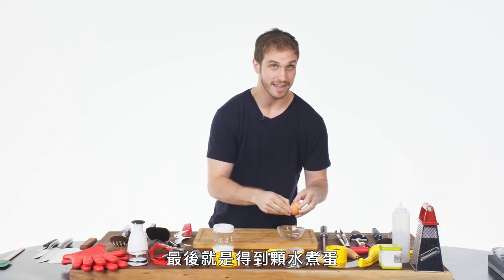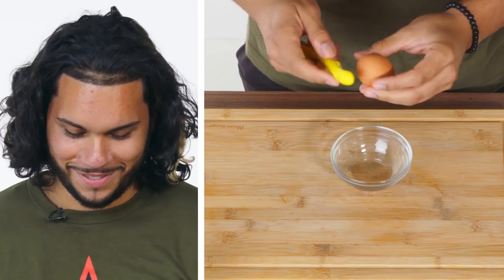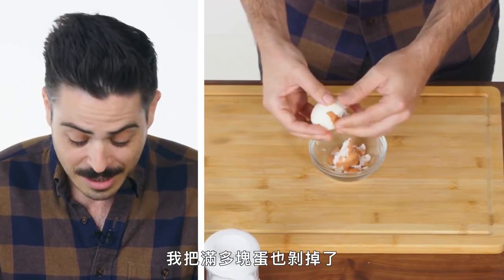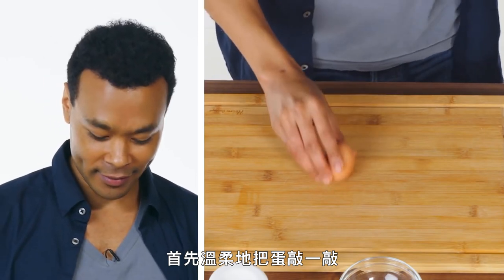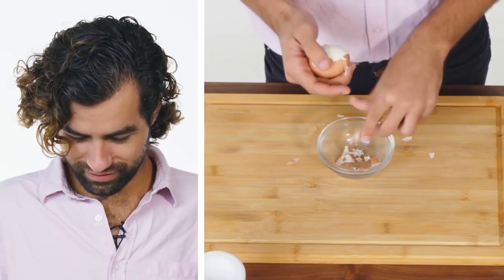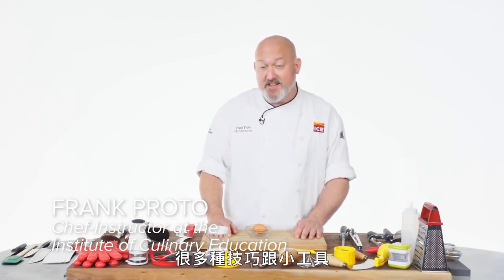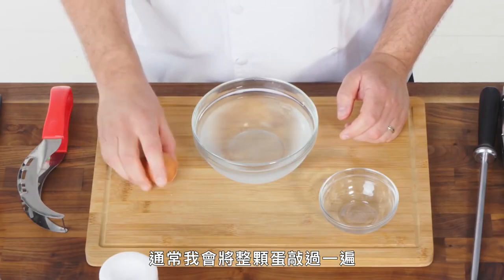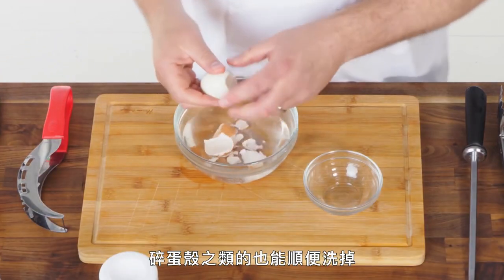剝出完美水煮蛋的關鍵是「水」？50 People Try to Peel an Egg｜療癒廚房｜Vogue Taiwan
你都怎麼剝水煮蛋？直接剝？先滾一圈？還是跟廚師一樣在水中解決？